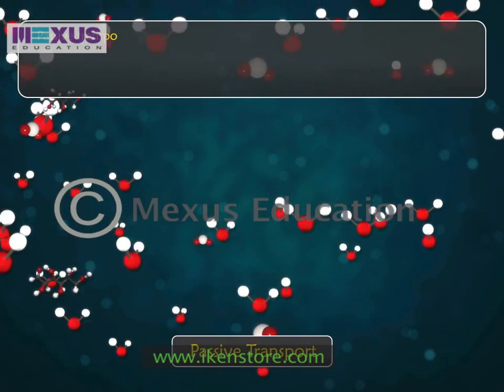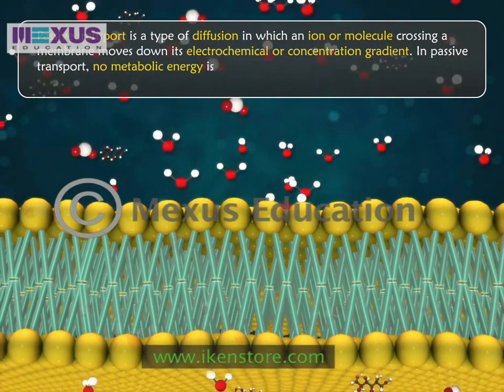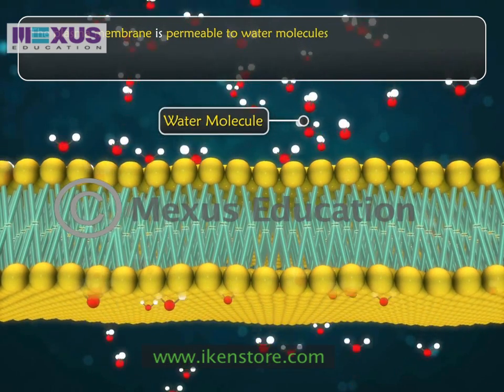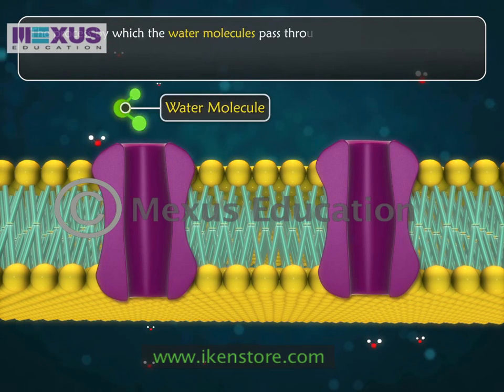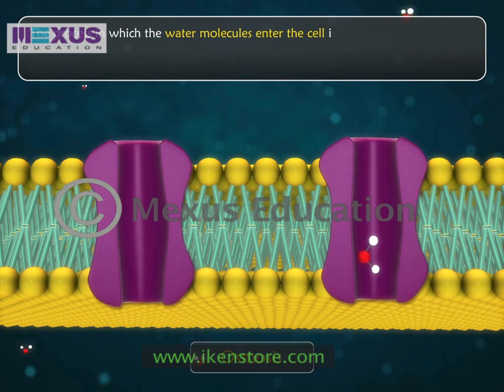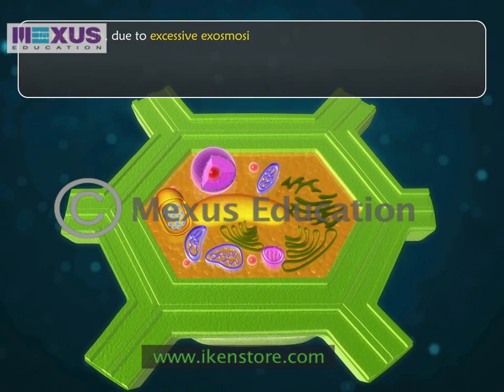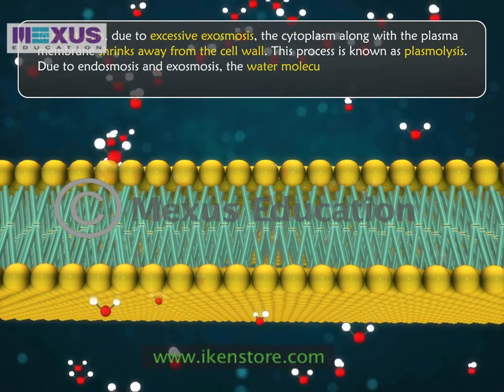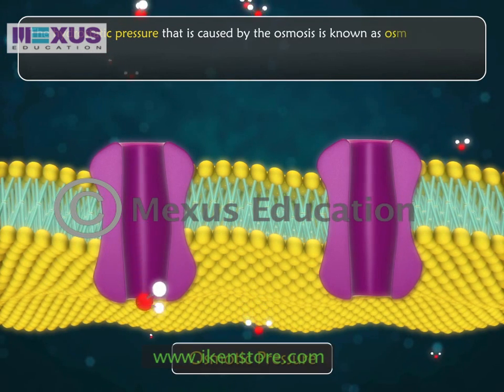Passive and Active Transport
This video introduces us to the Passive and Active transport across Plasma Membrane.